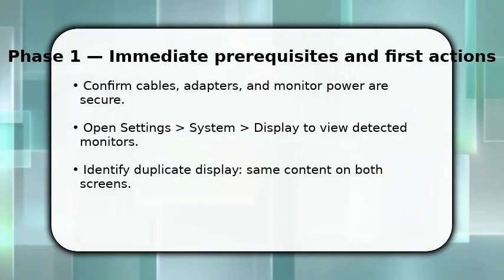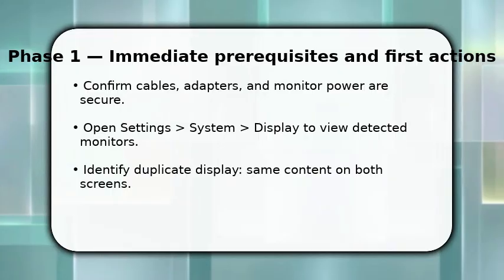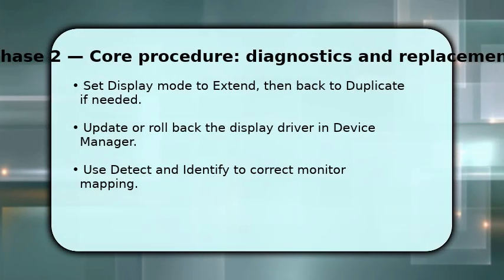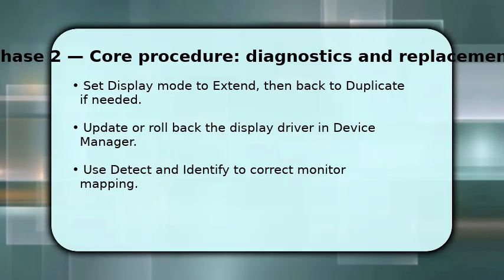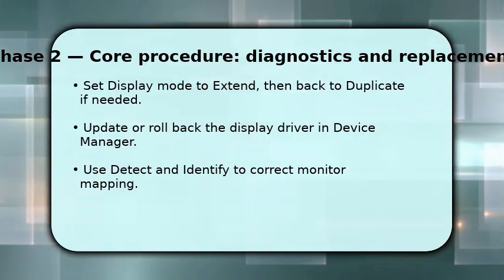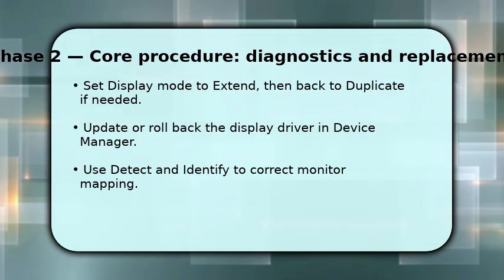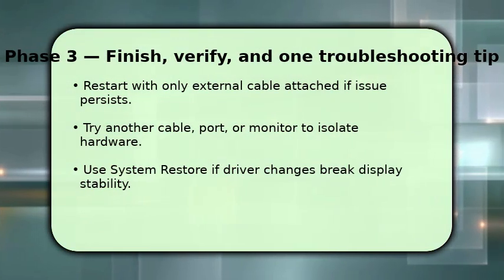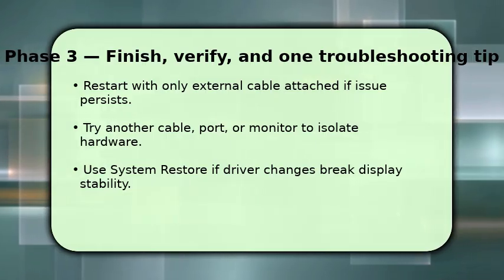How to Fix Duplicate Screen on Windows 11 (only Way)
How to Fix Duplicate Screen on Windows 11 (only Way) | 🔒 Surfshark VPN Deal — Stay private and secure. $1.99/mo + 3 Months Free ▸

Explore the definitive guide on resolving duplicate screens in Windows 11. This video takes you through a step-bythy process, ensuring your system runs smoothly without visual clutter.

fix, duplicate screen, Windows 11 troubleshooting, remove duplicate display, clean up desktop, system performance, resolving issues on Windows 11